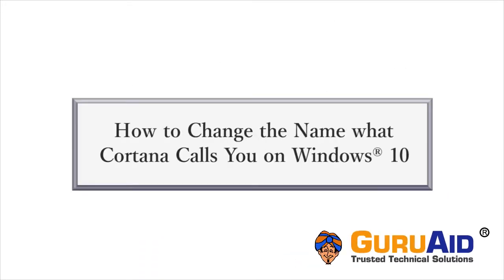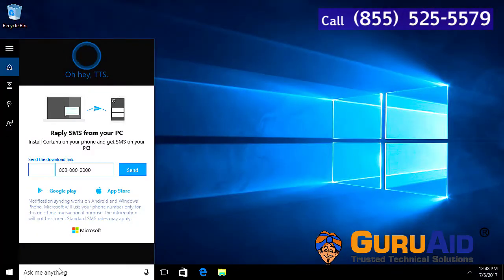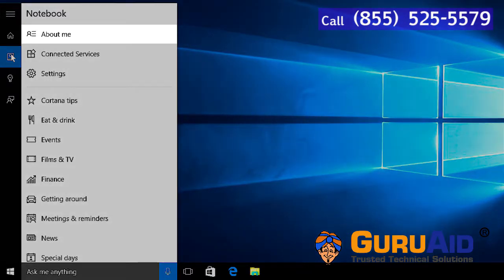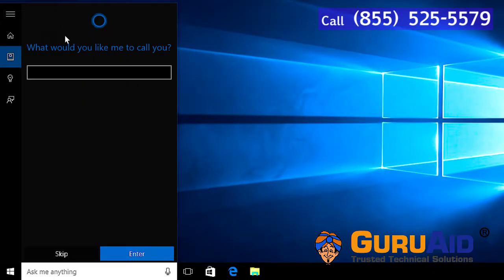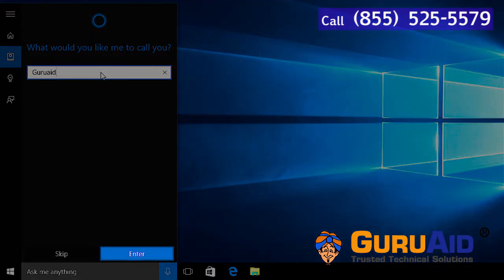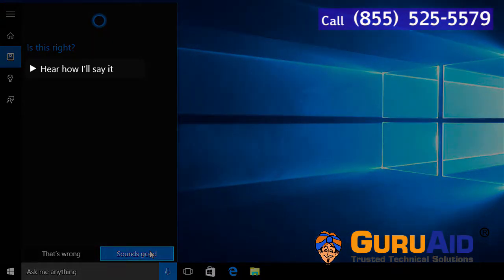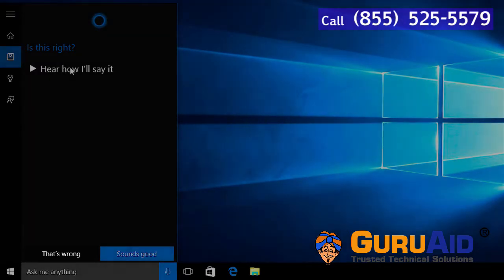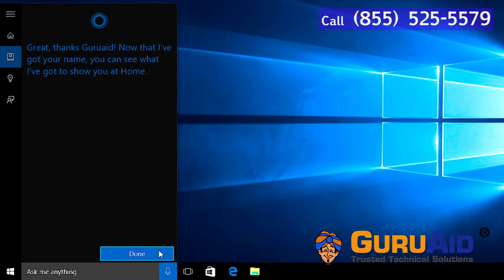How to Change the Name what Cortana Calls You on Windows® 10 - GuruAid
GuruAid How-To Tutorials provides you simple & easy steps of How to Change the Name what Cortana Calls You on Windows® 10.
Cortana is your cloud-based personal assistant that works across your devices and other Microsoft services. Cortana can provide a range of features, some of which are personalized. Cortana on Windows is available in certain regions and languages. If Cortana isn’t available for your Windows device, you can still search for files on your device in the search box on the taskbar. Cortana is also available on other platforms, such as Android and iOS, in select markets. In Windows Cortana, Microsoft's personal assistant, not only will your computer talk to you, but it will also address you by your name on occasion.

Sometimes, though, things happen in life where people change their name legally, or for the sake of having a little fun, want their computer to call them something else.
When you first configure Cortana on your Windows 10 device, you’ll be asked to register a username. Your username is also the name Cortana will call you by and it can be anything from your real name to a form of address or a nickname. If the need arises, you can change your Cortana username in a couple of easy steps.
Cortana works best when you sign in and let her use data from your device, other Microsoft services, and third-party services you choose to connect. To provide you with personalized experiences, Cortana learns from certain data about you, such as your searches, calendar, contacts, and location. You’re in control of how much data you share. If you choose not to sign into Cortana on Windows, you can still chat with Cortana and use her to help you search the web, documents stored in Microsoft services like OneDrive, and your Windows device